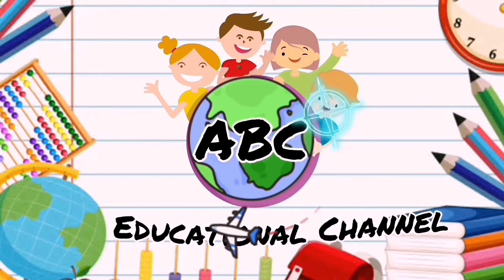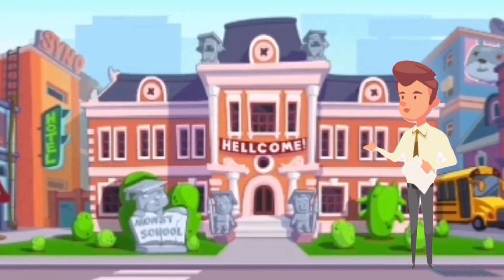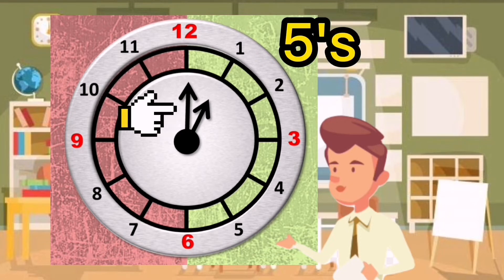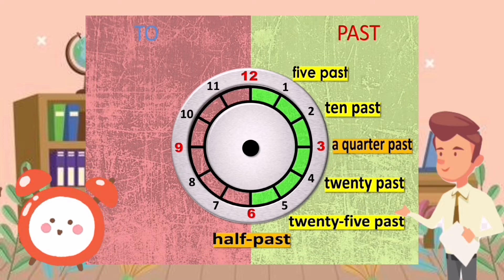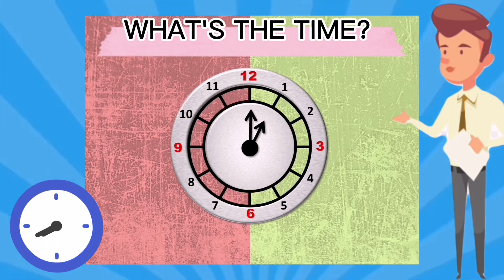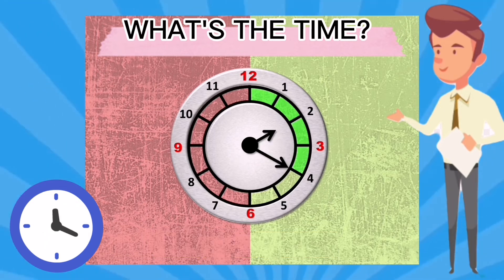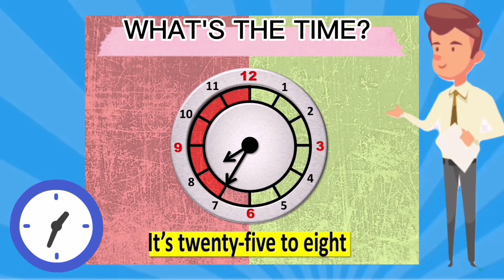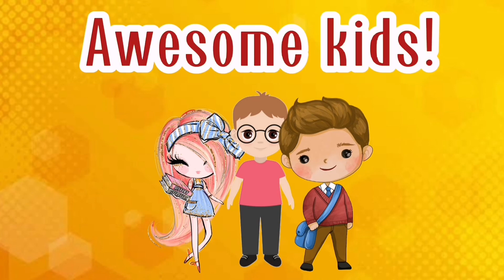Telling Time |Easy Way to Learn Time Clock | How to tell time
This lesson video teach us to identify the placement of numerals and hands on an analog clock;

experience in a physical way the values of the intervals of minutes and hours;

learn the meanings of expressions such as half past, quarter past, and quarter of (to, till).